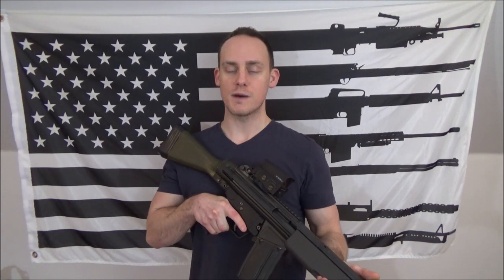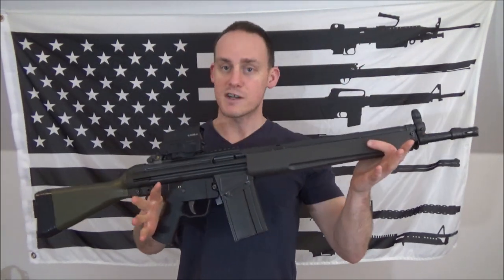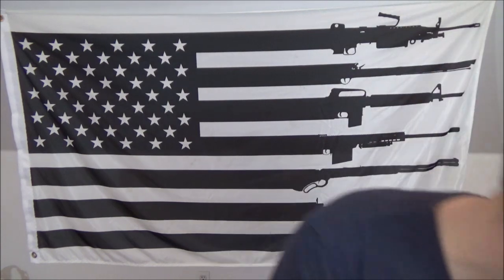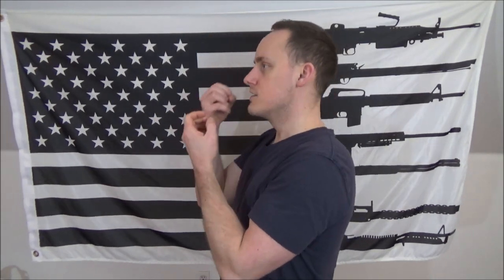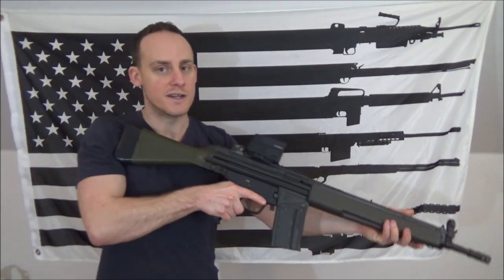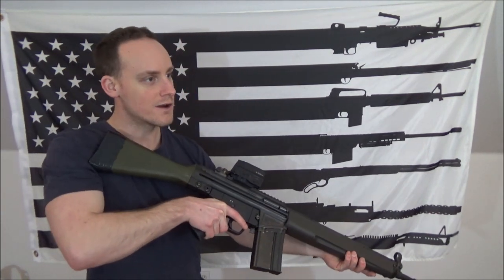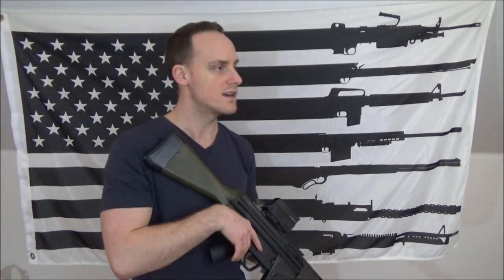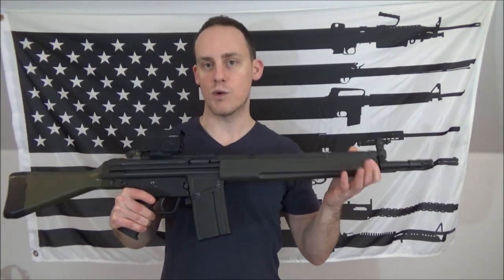Dry Fire Practice: Ready Up Drills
Ready Up drills are simple to do but can have immense rewards if you concentrate on each repetition.